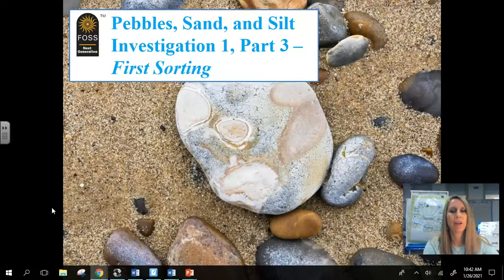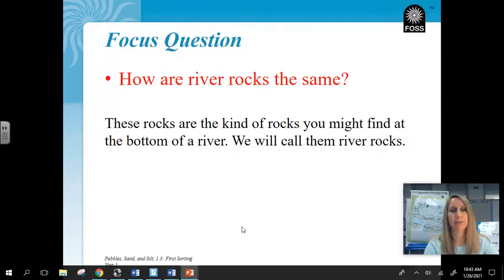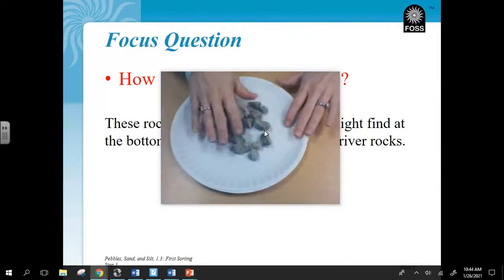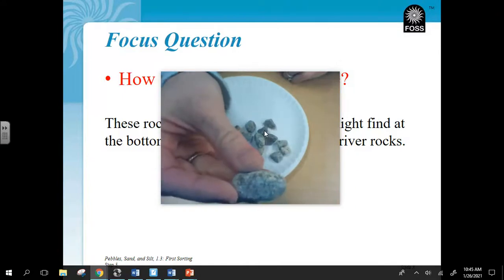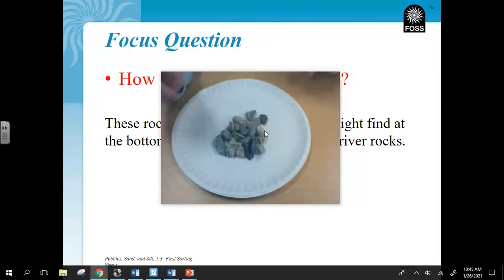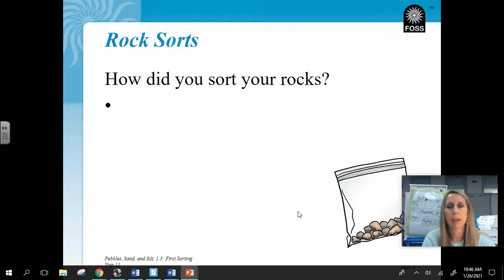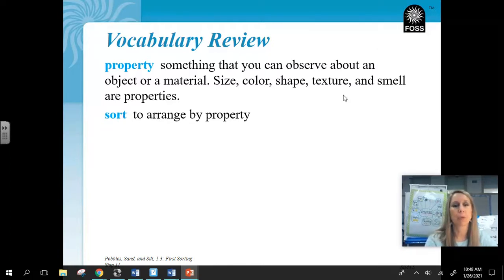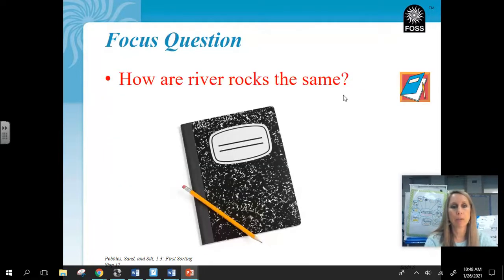Rocks Sorting 3